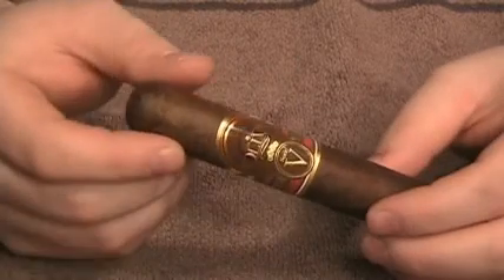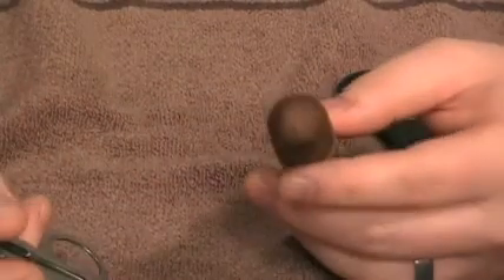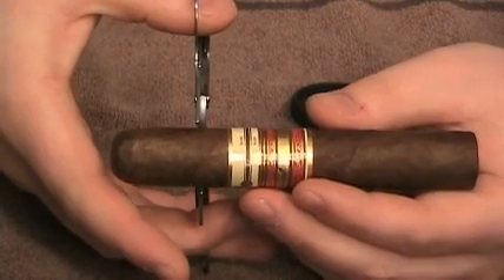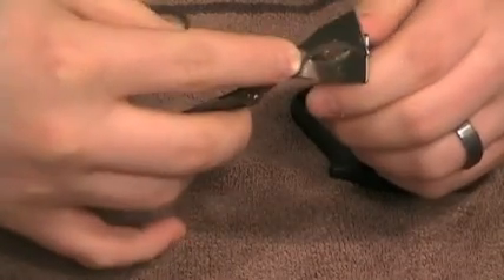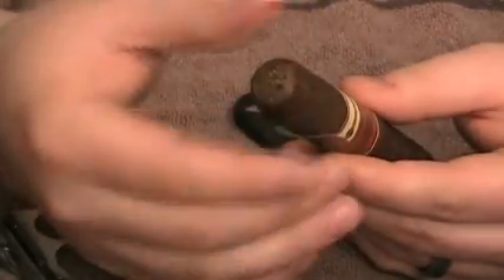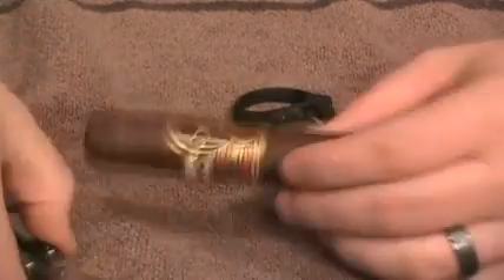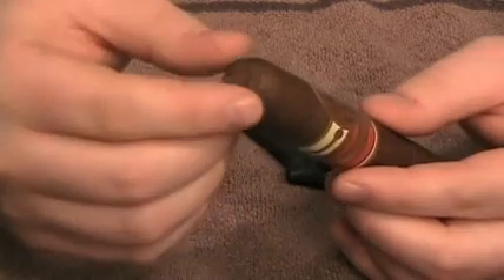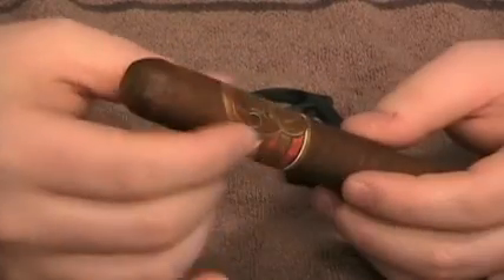Using Cigar Scissors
Simple How-To video on how I use my cigar Scissors.